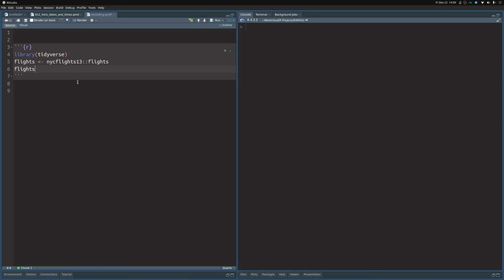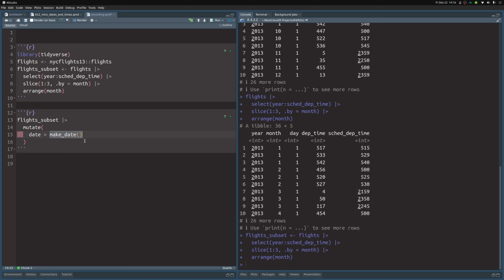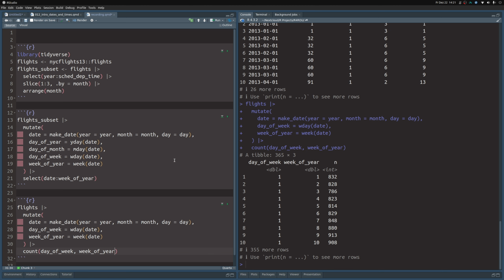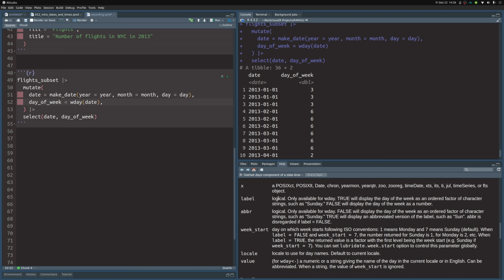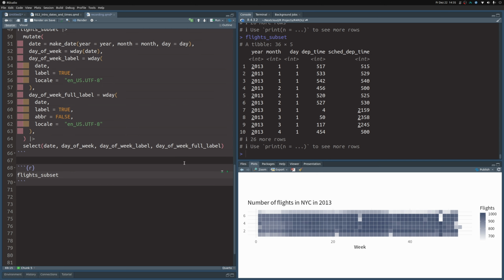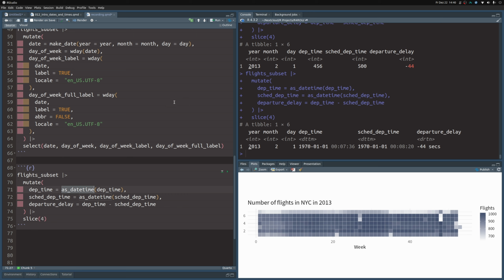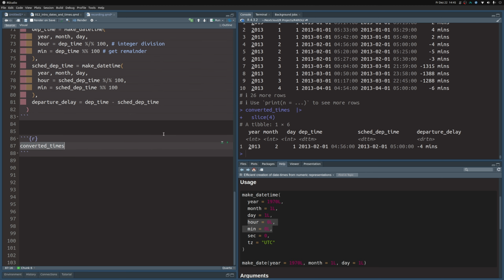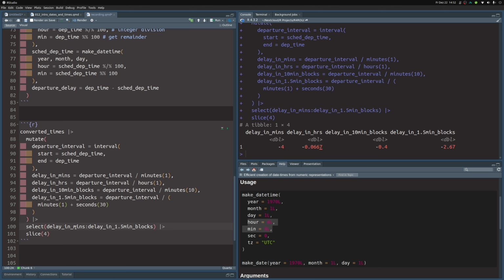How To Work with Dates & Times in R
CODE AND DESCRIPTION

Time and date data is notoriously hard to work with. Thankfully, the tidyverse has the {lubridate} package that makes it a little bit easier to work with such data. In this video, we show you some of the first steps that you can do with this package. All of the code that we show here can also be found